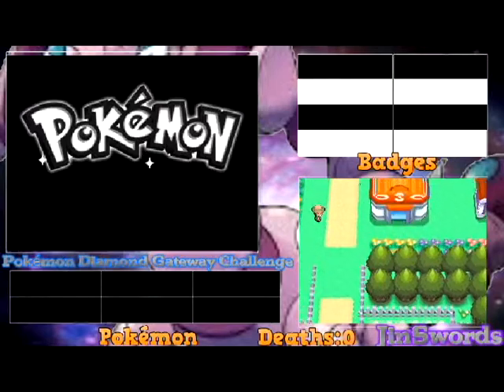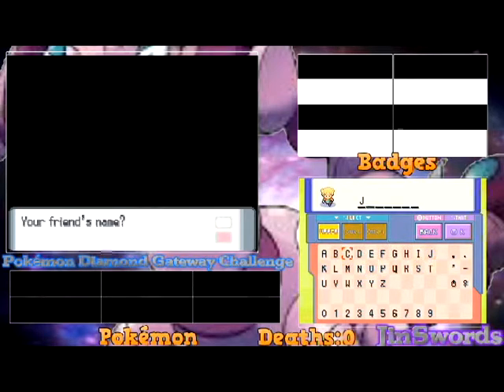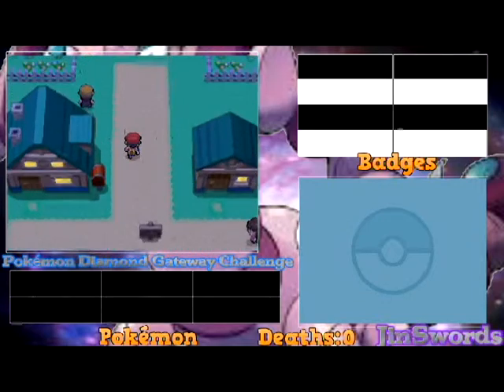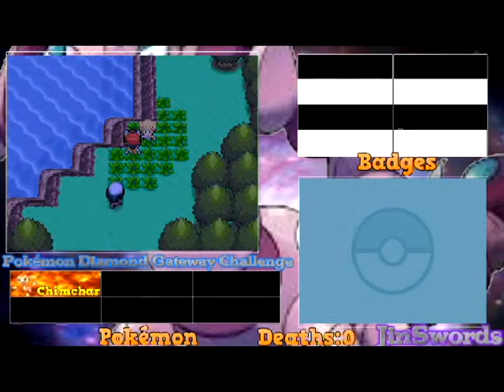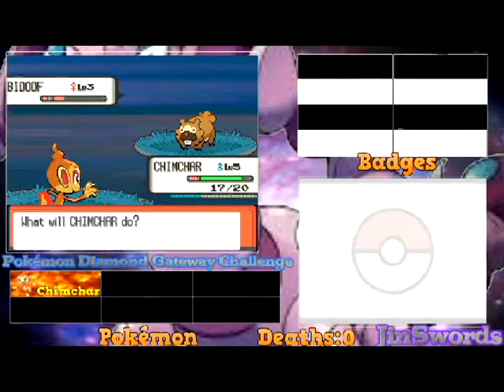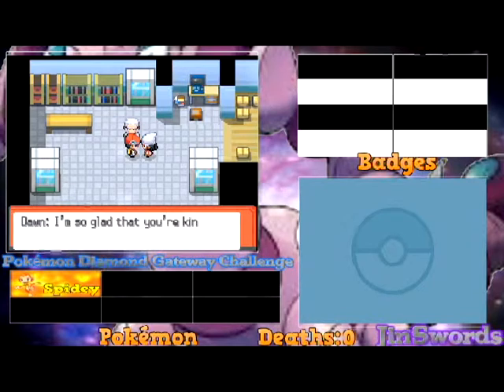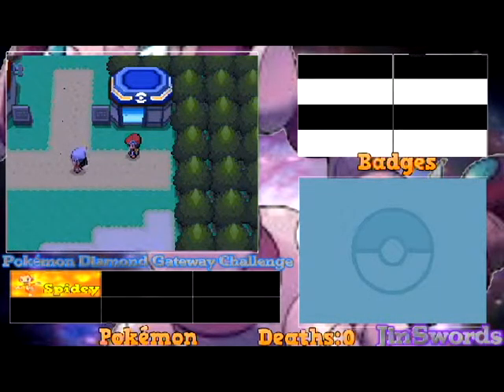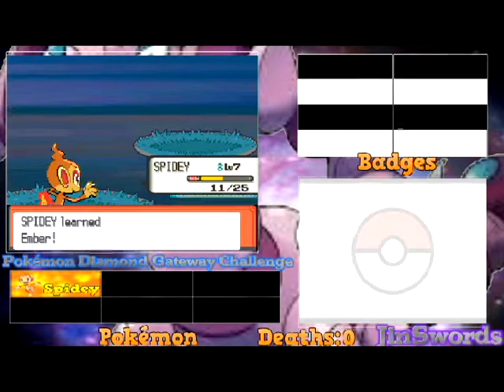Pokemon Diamond Gateway Challenge Episode 1: Spider-Man!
Gateway Challenge Rules:
1. If a pokemon faints, it is considered dead and may not be used again at all or released
2. If a players party is full, then no more pokemon may be caught until space is freed, additionally, a player may not store any pokemon in a pc or day-care center to free space
3. A player may not revisit any route already left for a new location to catch a new pokemon
4. A player may not catch a pokemon on a route unless all previously seen pokemon on that route were caught